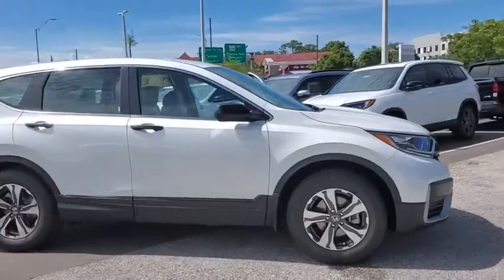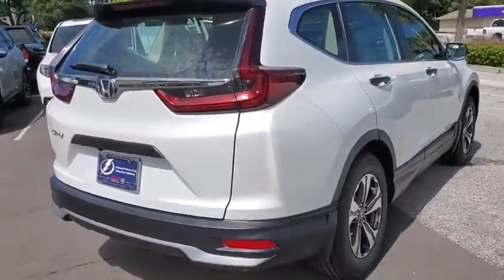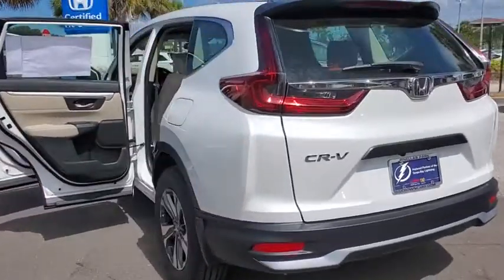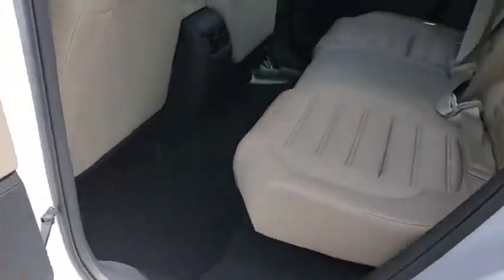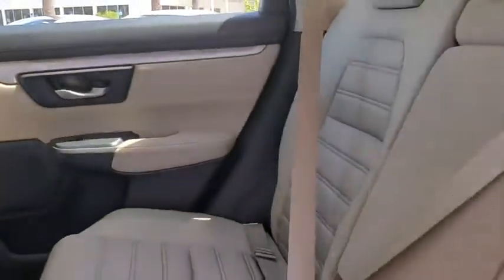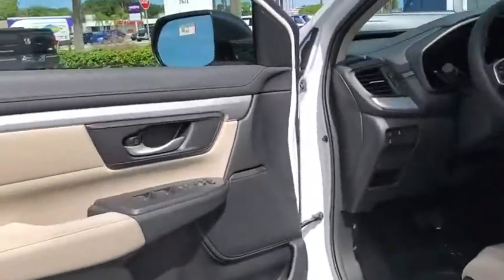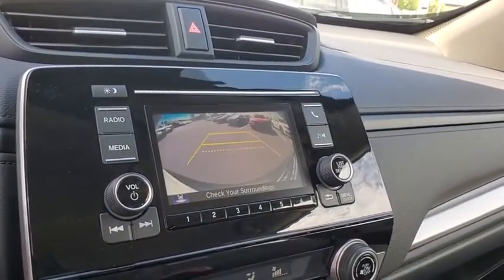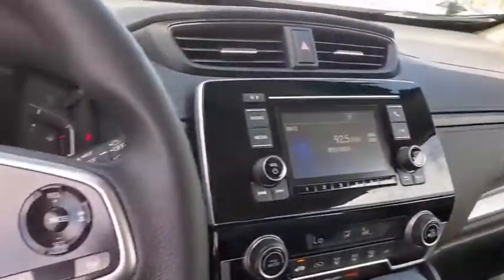2020 Honda CR-V Tampa, Clearwater, St. Petersburg, Pinellas Park, Palm Harbor, FL LH416537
Platinum White Pearl New 2020 Honda CR-V available in Tampa, Florida at Crown Honda. Servicing the Clearwater, St. Petersburg, Pinellas Park, Palm Harbor, FL area.

Crown Honda
7671 U.S. Hwy. 19 N.

This vehicle comes well equipped with 17 Alloy Wheels 4 Speakers 4-Wheel Disc Brakes 5.64 Axle Ratio ABS brakes Air Conditioning AM/FM radio Auto High-beam Headlights Automatic temperature control Brake assist Bumpers: body-color Cloth Seat Trim Delay-off headlights Distance pacing cruise control: Adaptive Cruise Control (ACC) with Low-Speed Follow Driver door bin Driver vanity mirror Dual front impact airbags Dual front side impact airbags Electronic Stability Control Exterior Parking Camera Rear Four wheel independent suspension Front anti-roll bar Front Bucket Seats Front Center Armrest Front reading lights Fully automatic headlights Illuminated entry Low tire pressure warning Occupant sensing airbag Outside temperature display Overhead airbag Overhead console Panic alarm Passenger door bin Passenger vanity mirror Power door mirrors Power steering Power windows Radio data system Radio: 160-Watt AM/FM Audio System Rear anti-roll bar Rear seat center armrest Rear window defroster Rear window wiper Remote keyless entry Speed control Speed-sensing steering Split folding rear seat Spoiler Steering wheel mounted audio controls Tachometer Telescoping steering wheel Tilt steering wheel Traction control and Trip computer. Platinum White Pearl 2020 Honda CR-V FWD LX